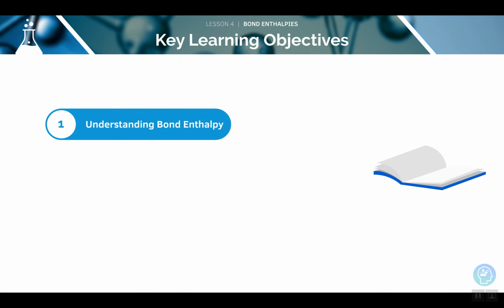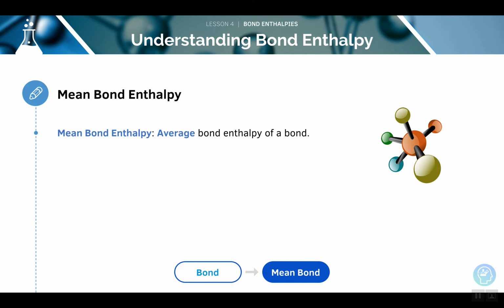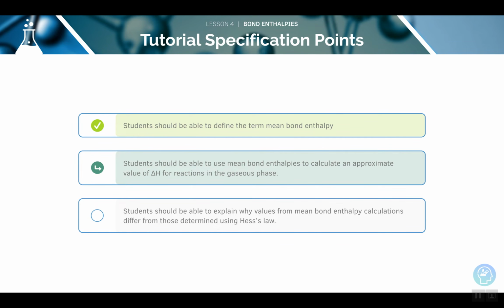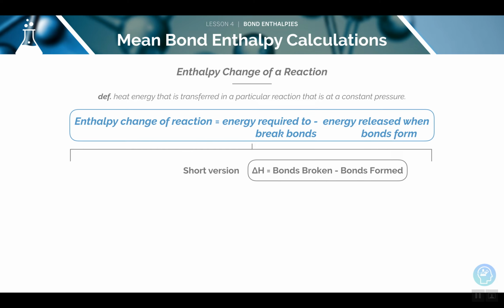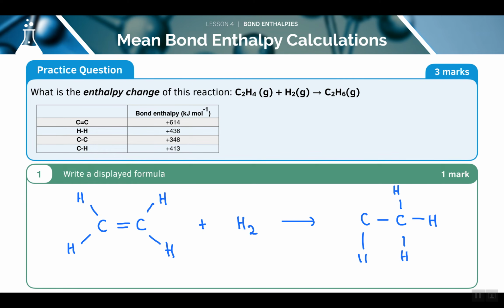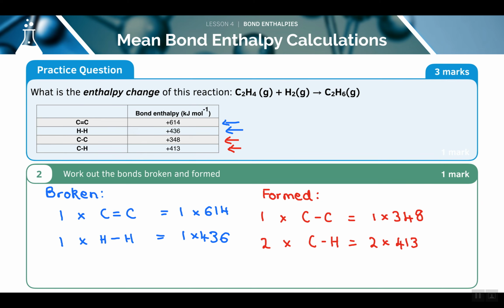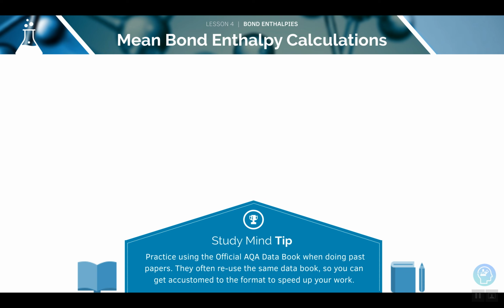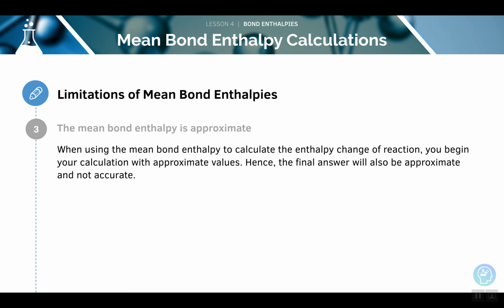Bond Enthalpies | A-Level Chemistry Exam Revision | AQA, OCR, Edexcel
A-Level Chemistry can be tough but fortunately we’ve made this tutorial to help you score the A* you need for questions on Bond Enthalpies. This Study Mind Tutorial covers various specification points across AQA, OCR, Edexcel A & B and CIE.